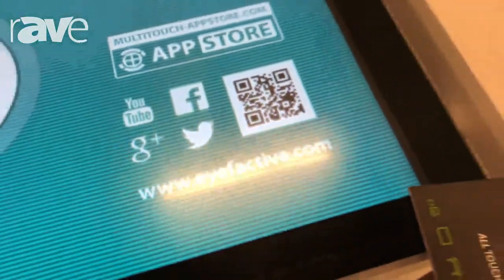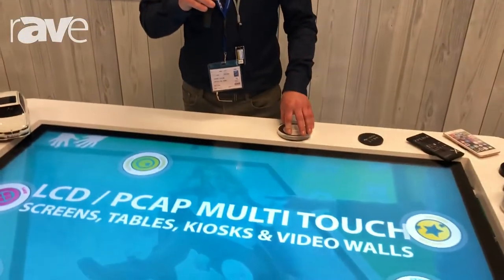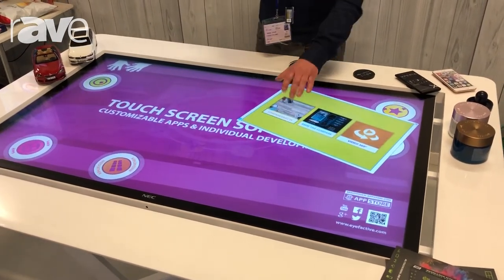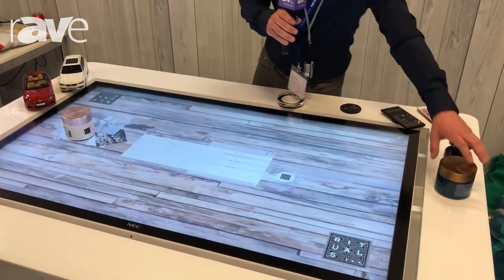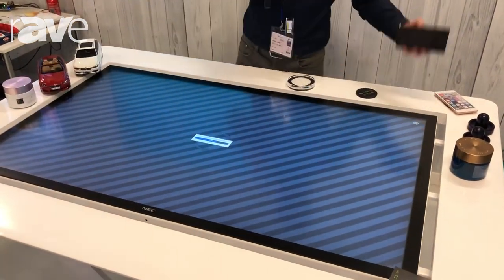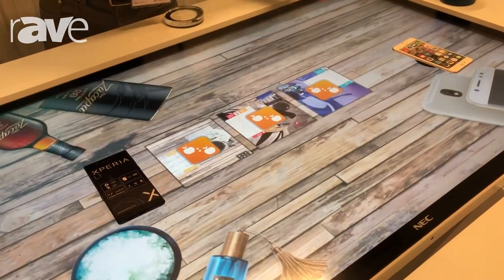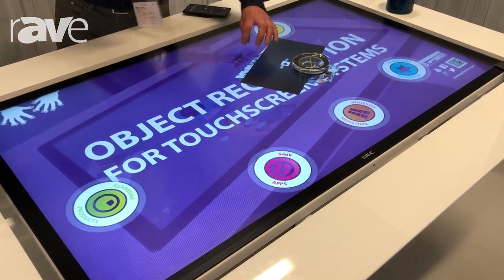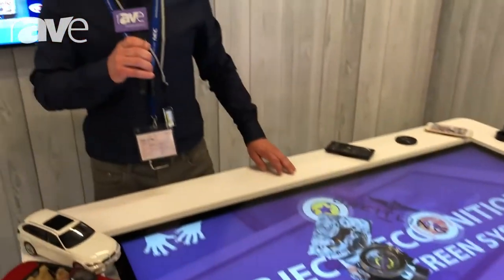NEC Showcase: eyefactive Shows How Its Touch-Screen Software Works on NEC Table-Mounted Display